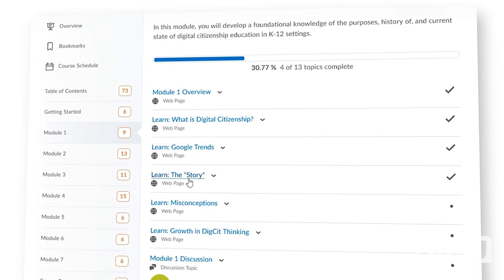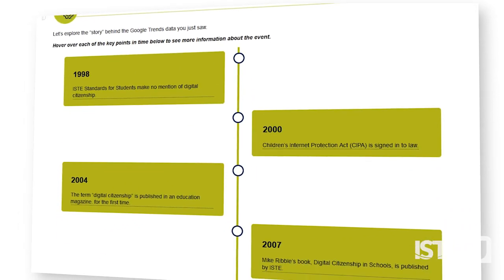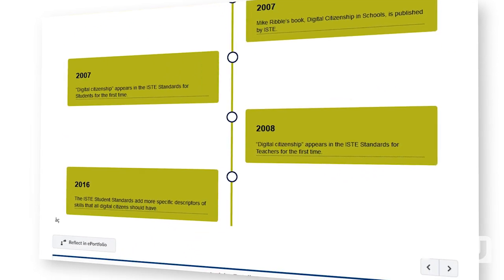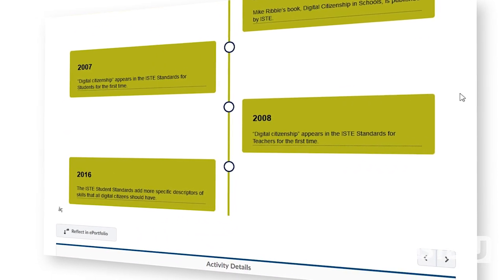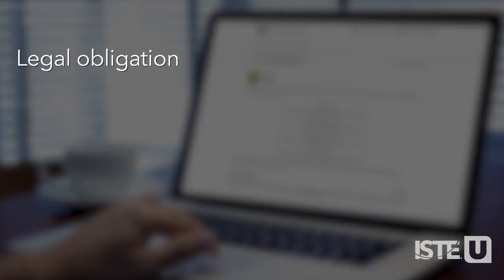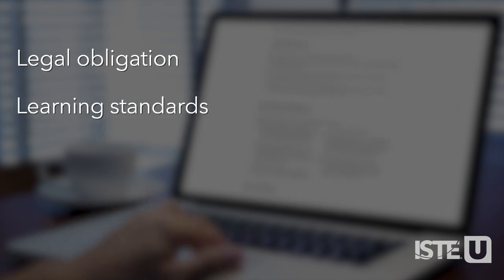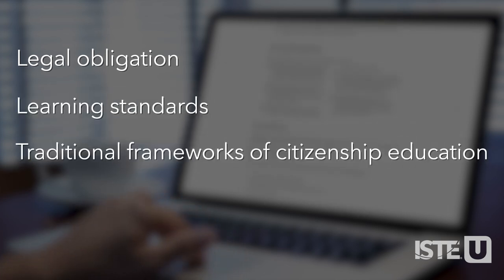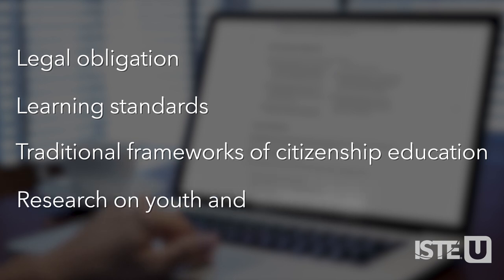Digital Citizenship in Action | ISTE U Course Trailer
In order to engage students and families in digital citizenship education, teachers and leaders need to understand the historical context and present state of digital citizenship education through the lenses of legal obligation, various sets of learning standards, traditional frameworks of citizenship education and research on youth and technology. Upon completion of this course, you'll be well prepared to teach digital citizenship lessons, integrate these topics into various content areas and make informed decisions regarding the education of students in the digital age.